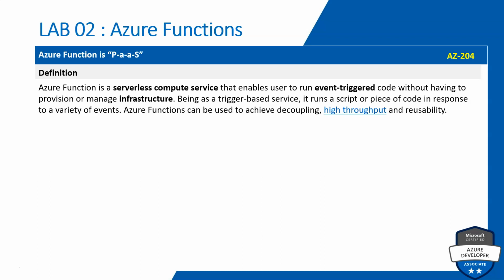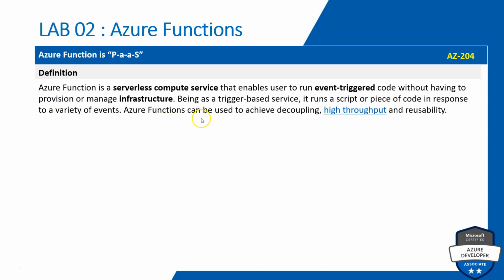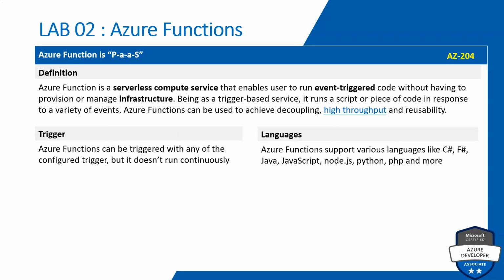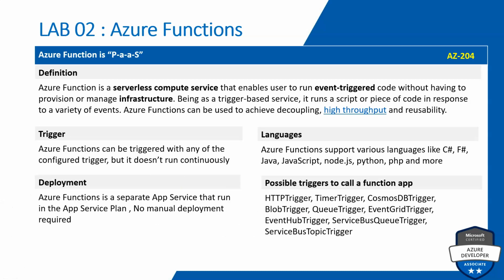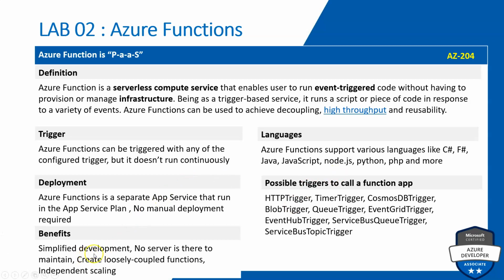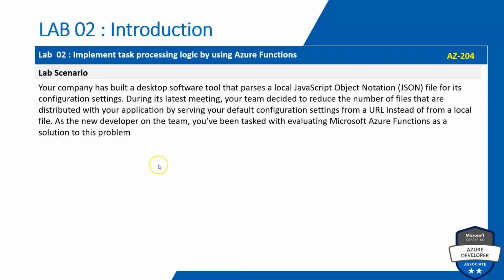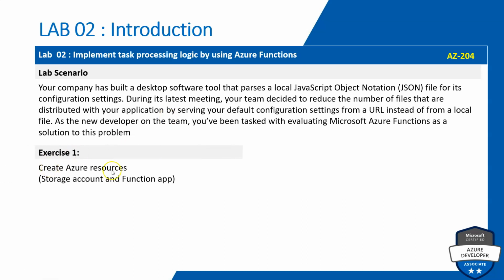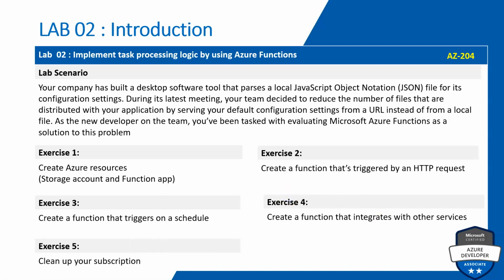Azure | AZ 204 | Lab 02 | Introduction | Microsoft Azure | Azure Exam Practice | okay java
AZ 204 Lab 02: Implement Azure Functions
Introduction : Implement task processing logic by using Azure Functions
Exercise 01 : Create Azure resources
Exercise 02 Part 01: Create a function that’s triggered by an HTTP request
Exercise 02 Part 02: Create a function that’s triggered by an HTTP request
Exercise 03: Create a function that triggers on a schedule
Exercise 04: Create a function that integrates with other services
Exercise 05: Clean up your subscription
AZ-204: DEVELOPING SOLUTIONS FOR MICROSOFT AZURE